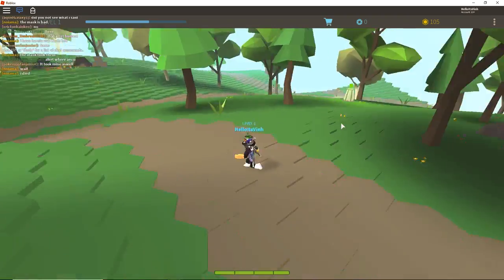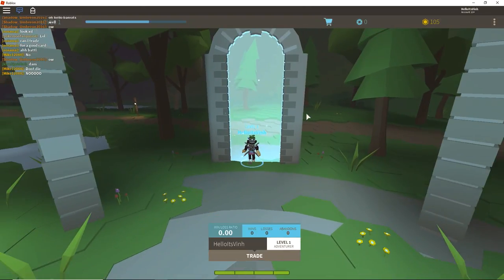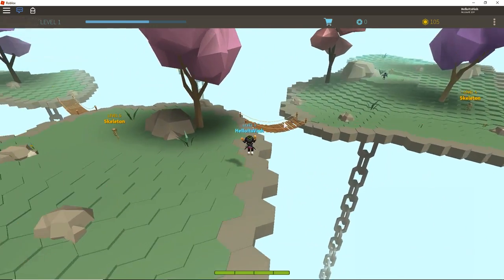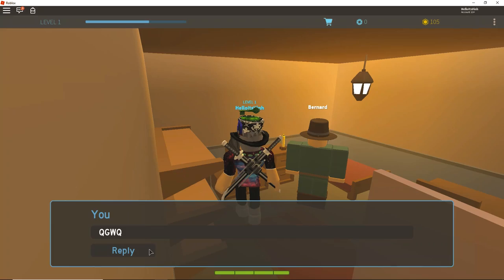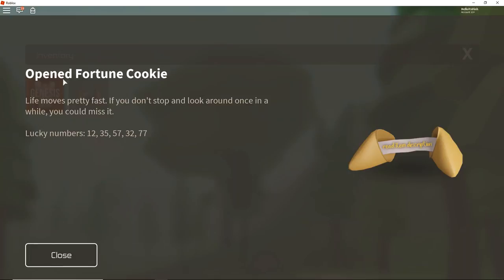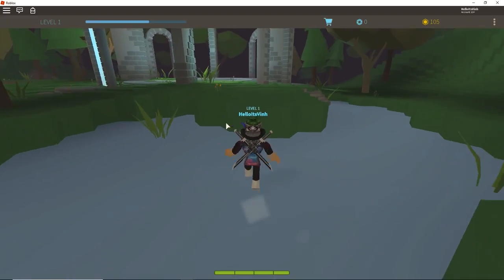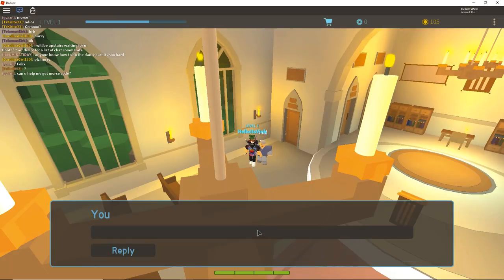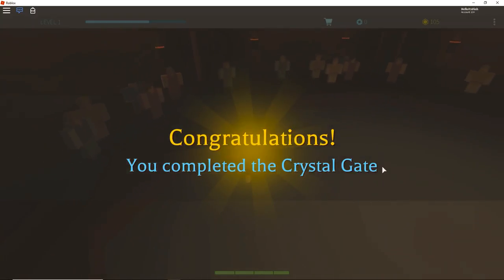The Ultimate Guide to Getting the Crystal Key in Ready Player One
How to get the Crystal Key *EASIEST* WALK THROUGH// READY PLAYER ONE